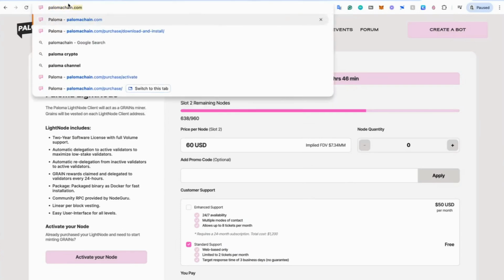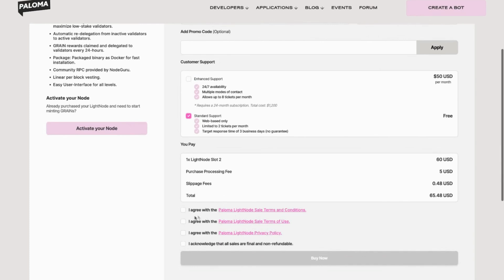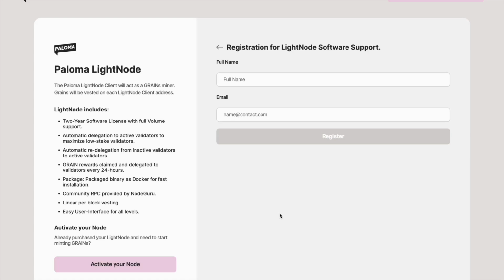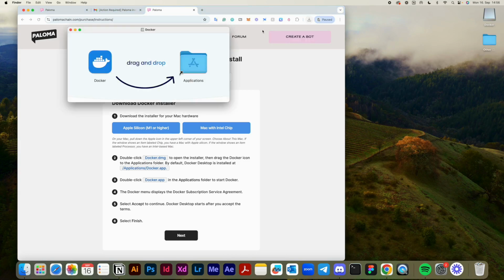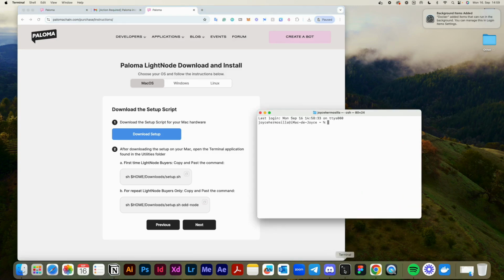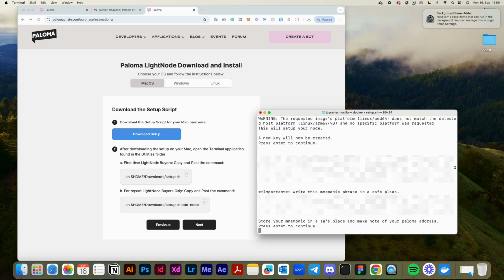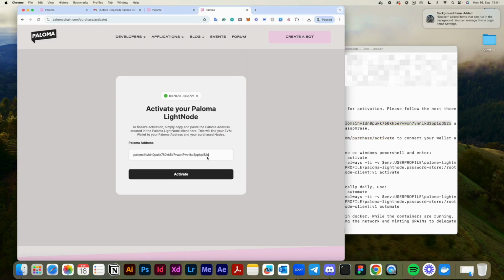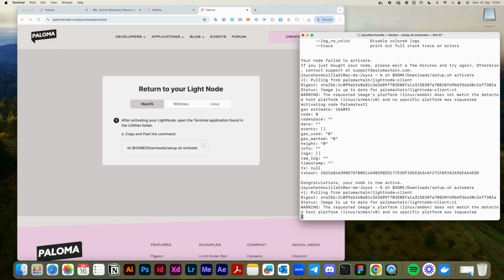How to Install Paloma LightNode on MacOS.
In this video, we will walk you through the process of downloading and installing the Paloma LightNode client on a Mac OS computer. We will also cover the basic setup and configuration to help you get started.

Whether you're a newcomer or just need a quick guide, you'll be ready to use Paloma LightNode in just a few minutes.